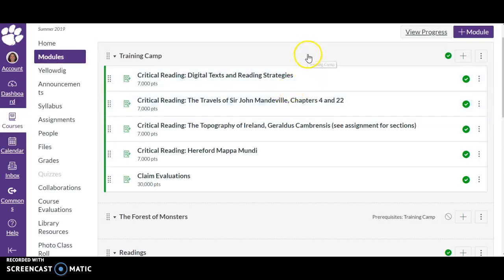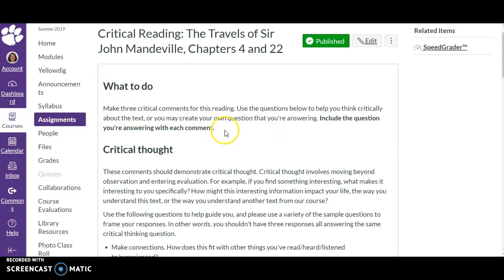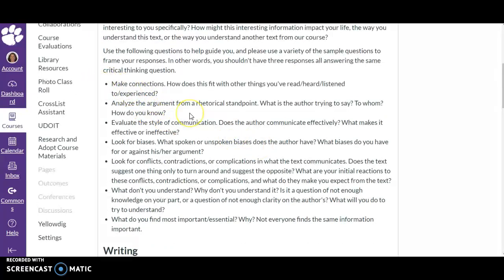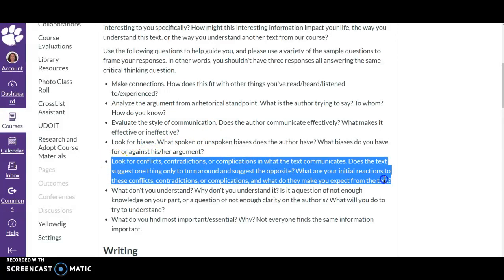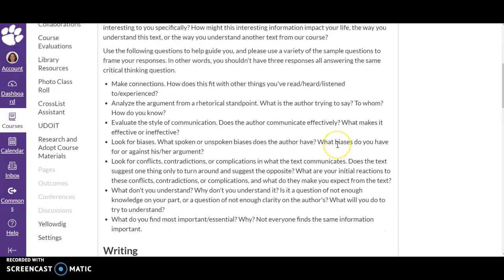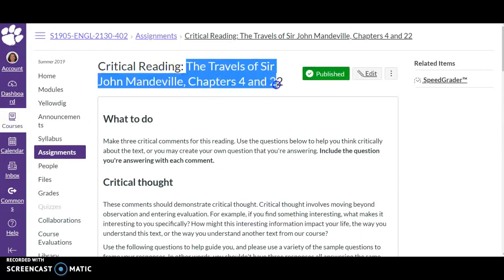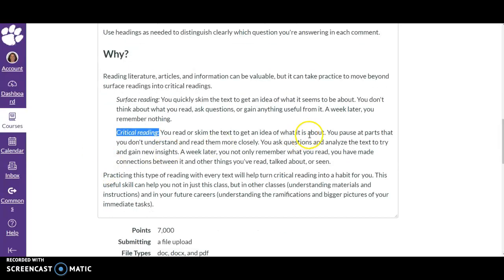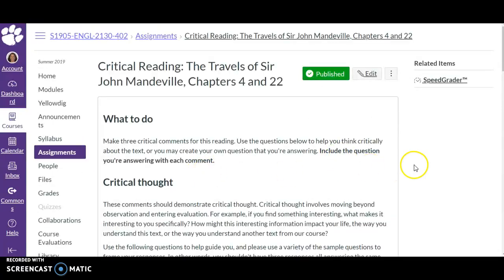Explanation of the Critical Reading Assignment - Literature